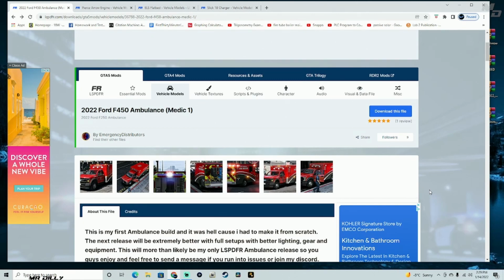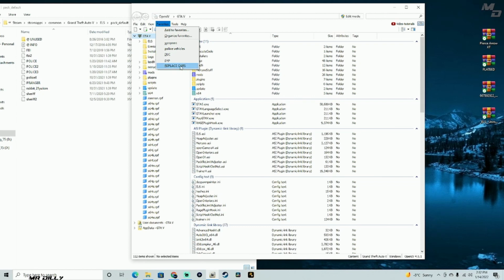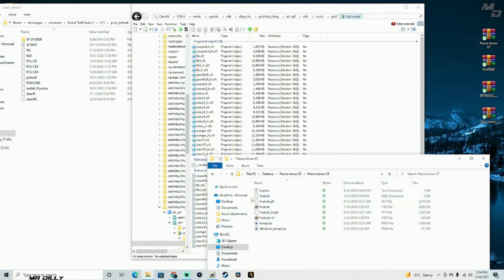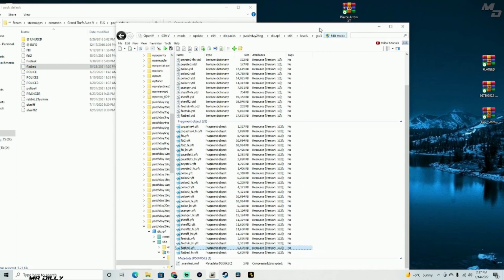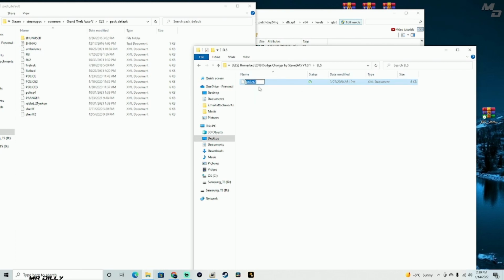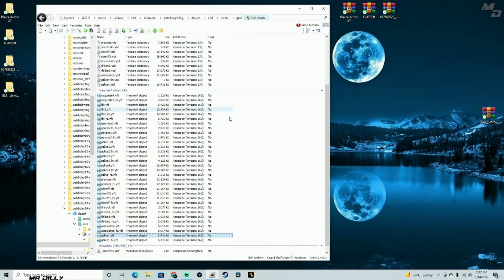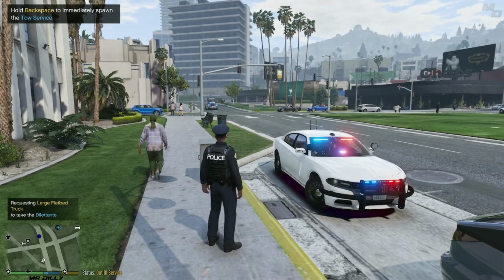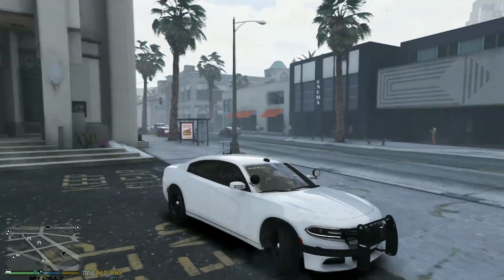How To Install Other Emergency Vehicles For beginners (2022) | GTA5 LSPDFR Mods gta5 #011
MOD LIST